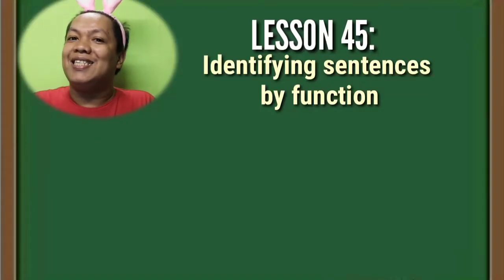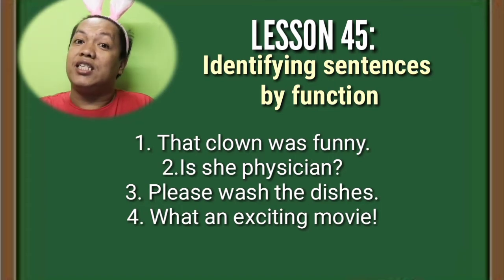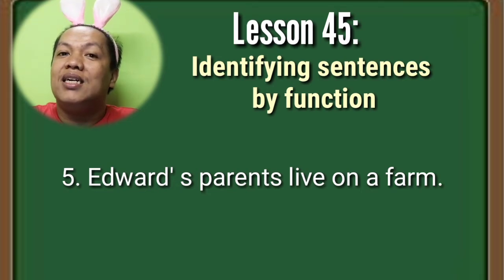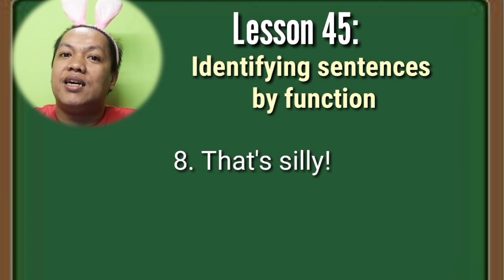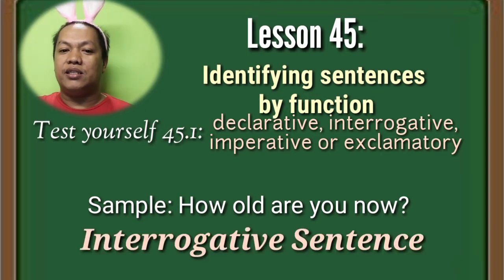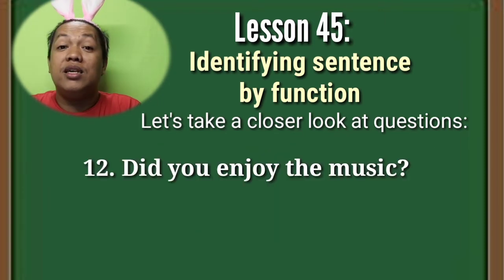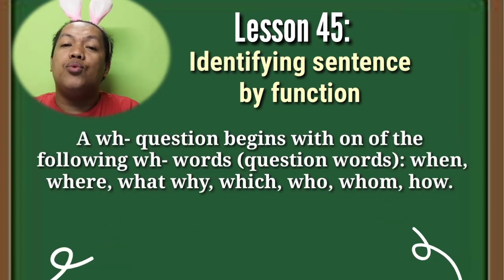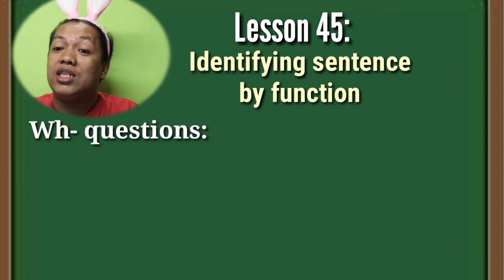FUNCTION OF SENTENCES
Name: EQ DAGATAN'S TV